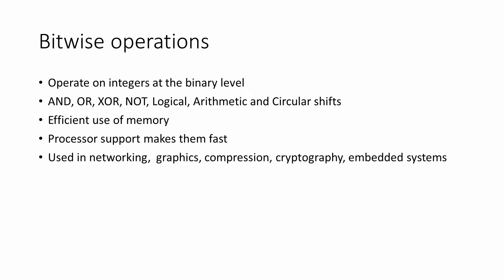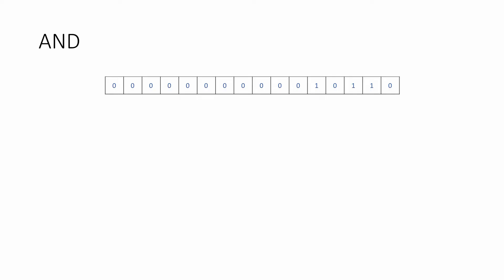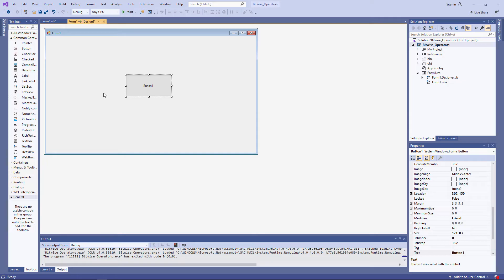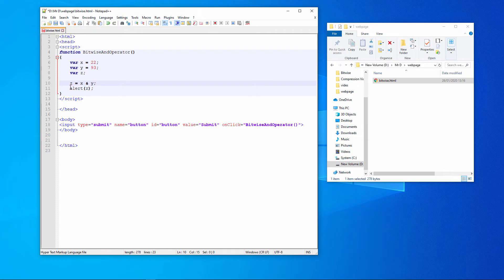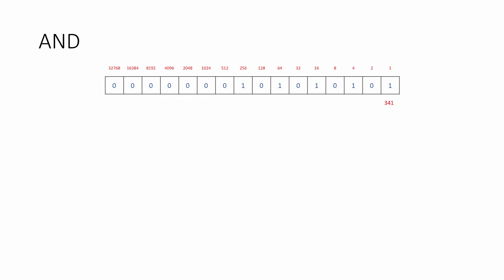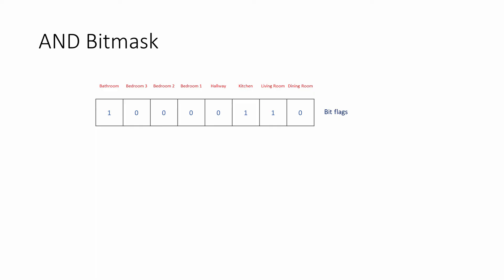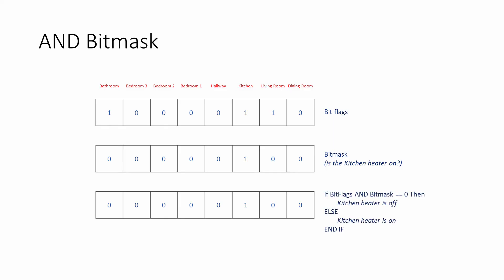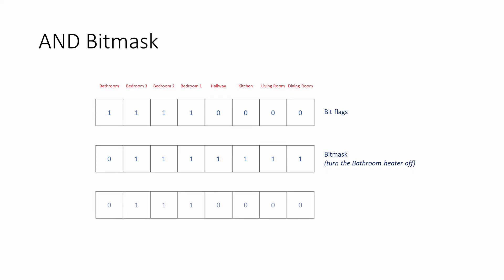Bitwise Operators 1: The AND Operation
This computer science video describes the bitwise operation AND.  It explains how the AND operation works with unsigned integers and how the bitwise AND operation can be used to determine whether an integer is positive or negative.  It also shows how the AND operation  can be used with a bitmask to manipulate the contents of a register containing bit flags.  The equivalent AND operators are demonstrated in VB.NET, JavaScript and Python.